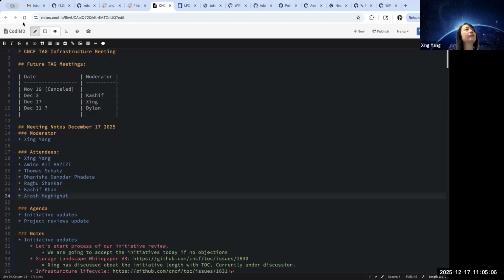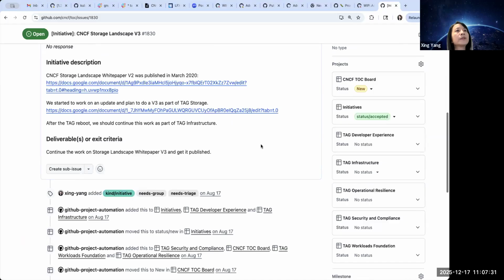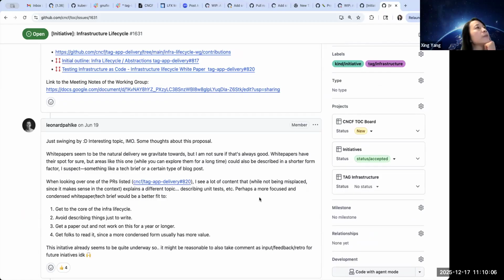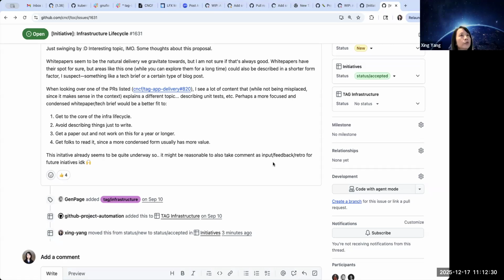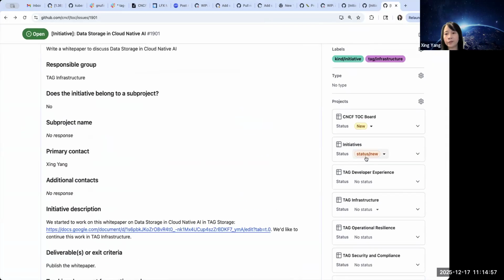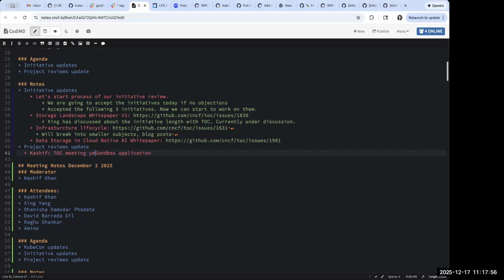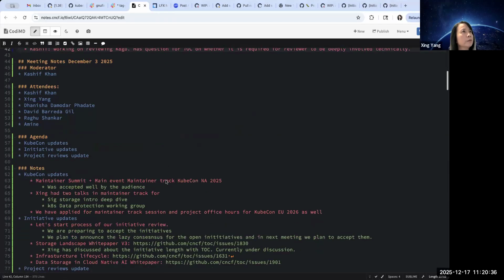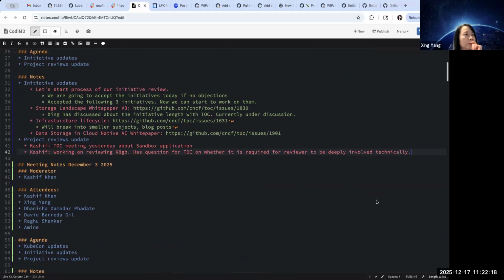TAG Infrastructure - 2025/12/17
Tag Infra bi-weekly meeting. Notes are in